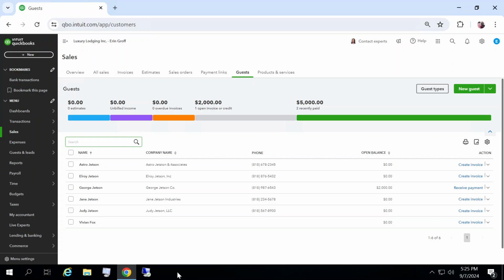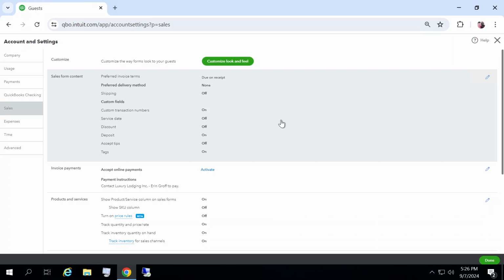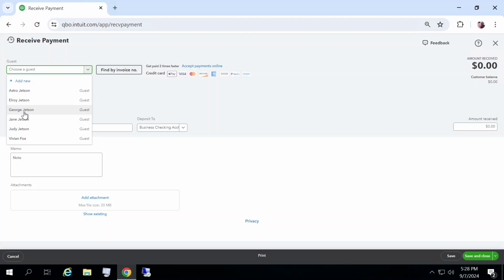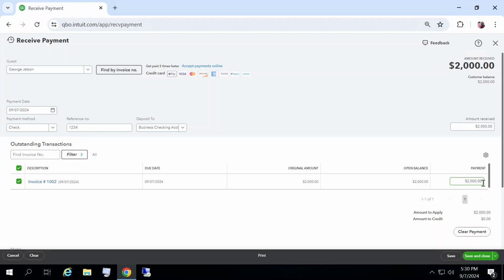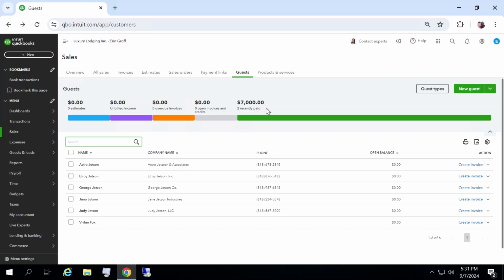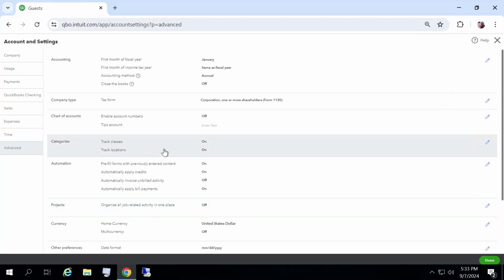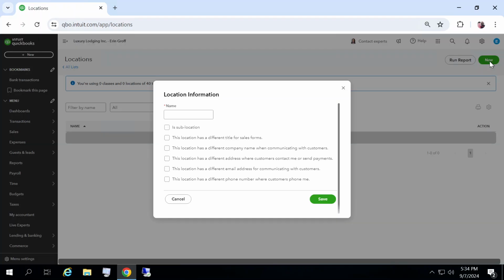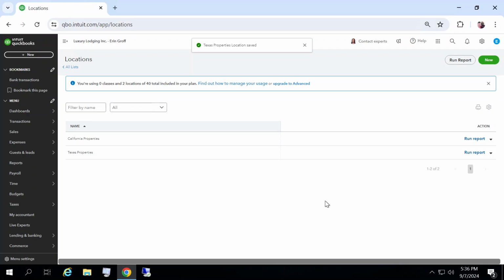QBO Chapter 8 Part 3